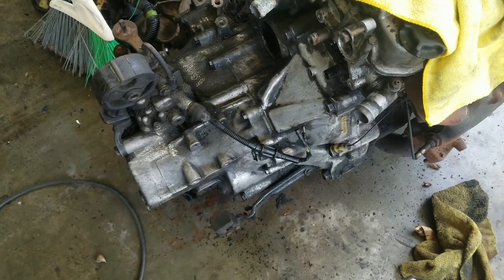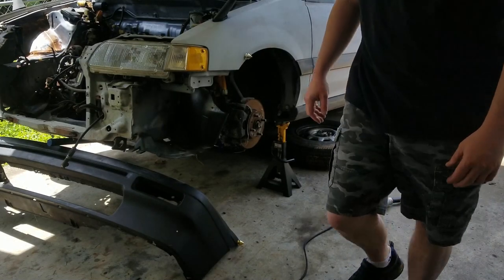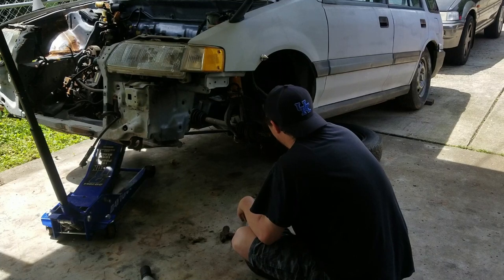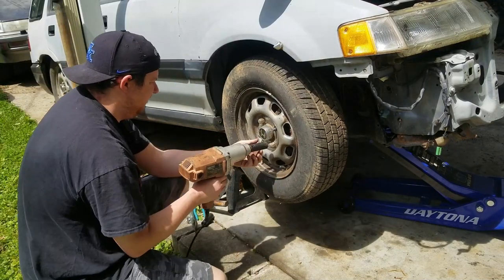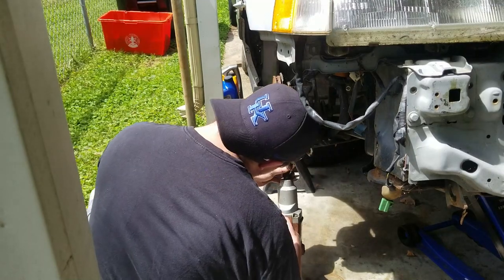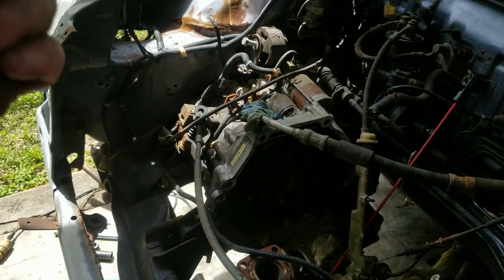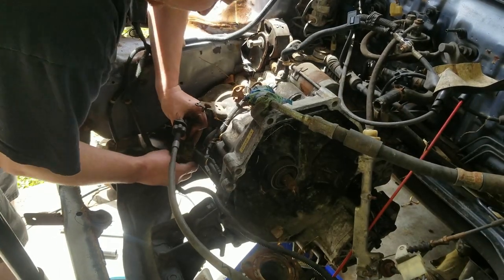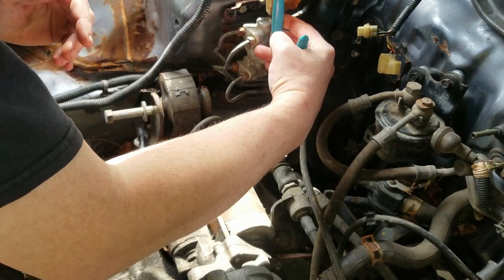88 Civic Wagon: Stripping the Engine Bay for a Fresh Coat of Paint (Part 1)